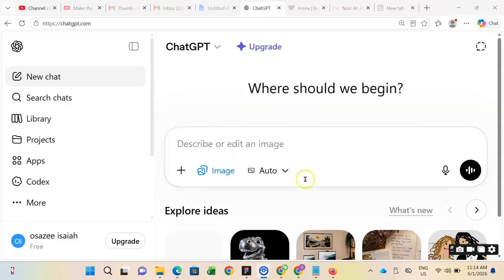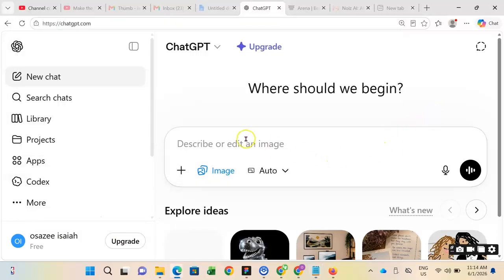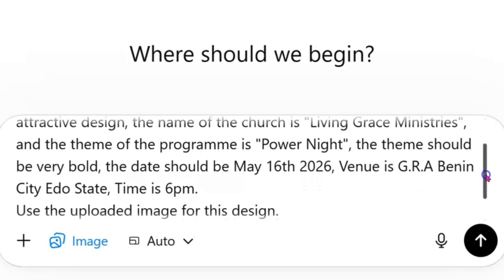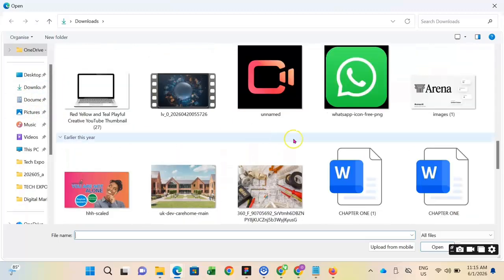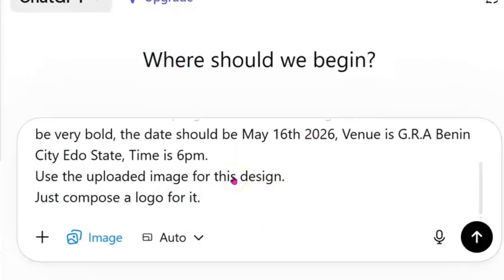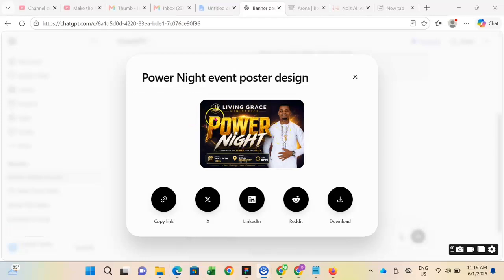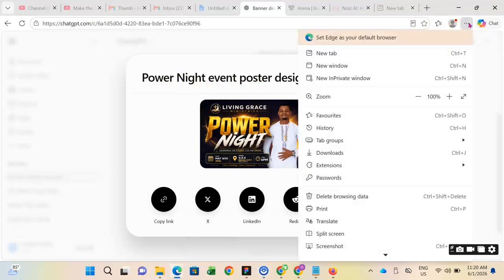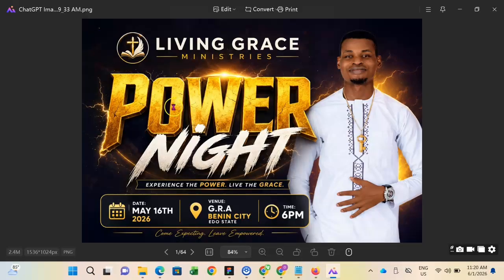Design a Stunning Church Flyer with ChatGPT in Just 3 Minutes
Create a professional church flyer with ChatGPT in 3 minutes using FREE AI tools.
Learn ChatGPT flyer design, AI church flyer creation, church poster design, and professional graphic design step by step.
This beginner-friendly ChatGPT tutorial shows you how to create stunning church flyers for free in just a few minutes.

Want to design beautiful church flyers without Photoshop or years of graphic design experience? In this quick tutorial, I'll show you how to use ChatGPT together with free AI design tools to create a modern, professional church flyer in only 3 minutes.

Whether you're designing flyers for church services, crusades, worship nights, conferences, revivals, or special events, this workflow will help you create premium-quality designs faster than ever.

🔥 What You'll Learn:

How to use ChatGPT for flyer design
Writing the perfect AI design prompt
Creating a professional church flyer layout
Choosing the best fonts and colors
Generating stunning AI backgrounds
Exporting your flyer in HD quality
Tips for creating eye-catching church graphics

More AI graphic design tutorials are uploaded every week!

Join my telegram channel through the link below to get more updates and free ai tools information now 👇👇👇👇👇👇👇